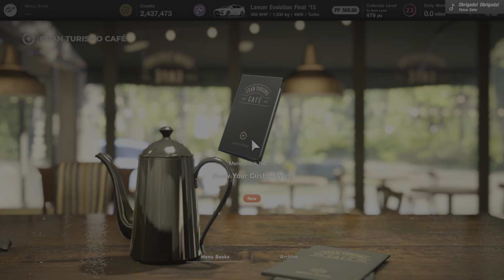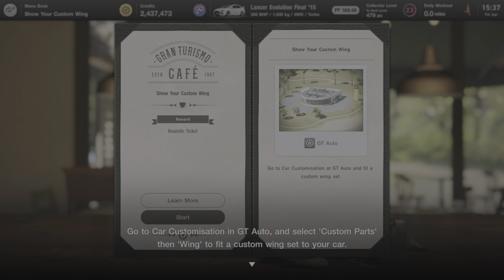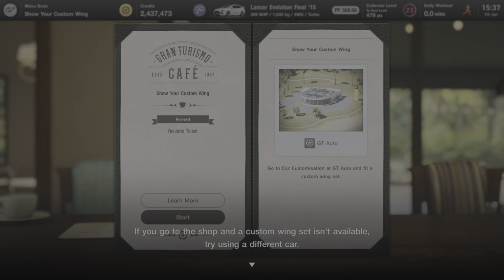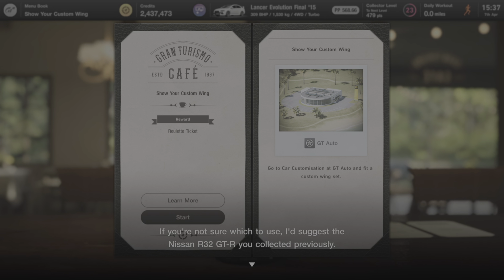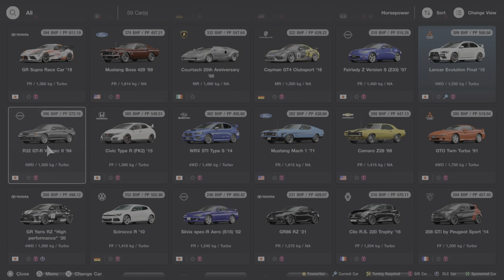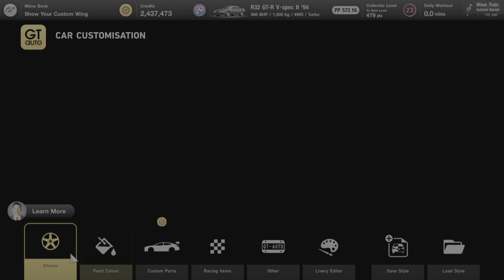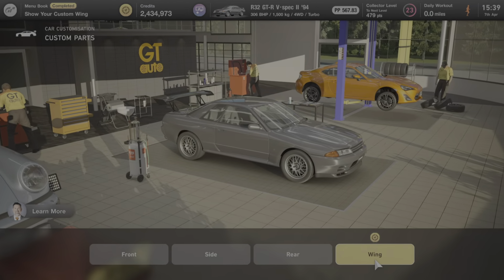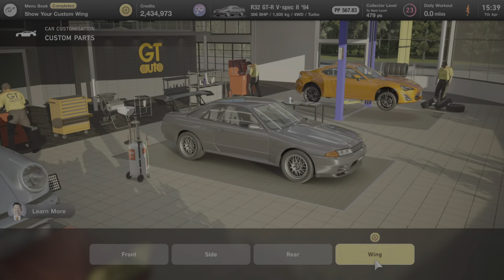Asia-Oceana Championship - Gran Turismo 7 VR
Another Championship 😊